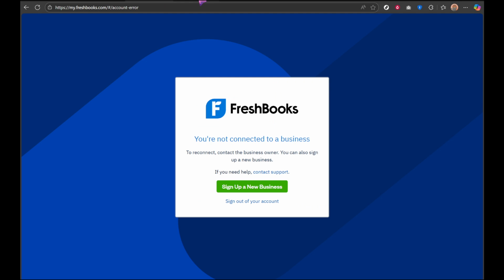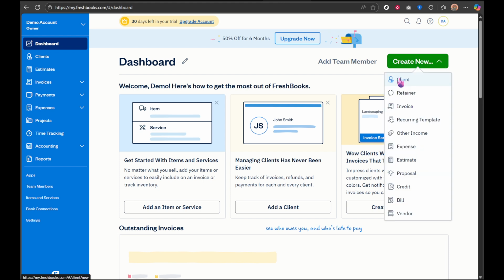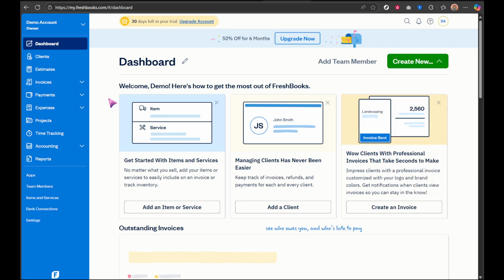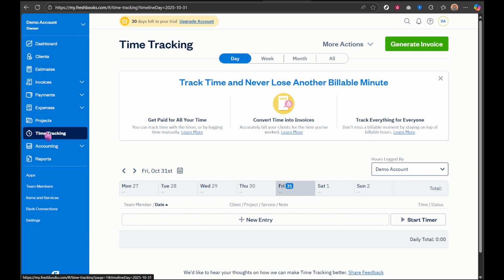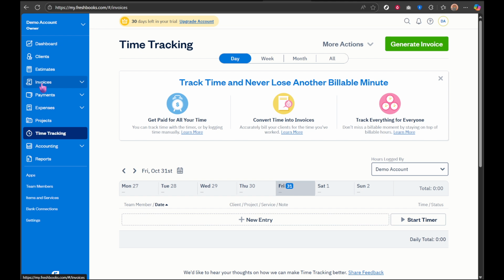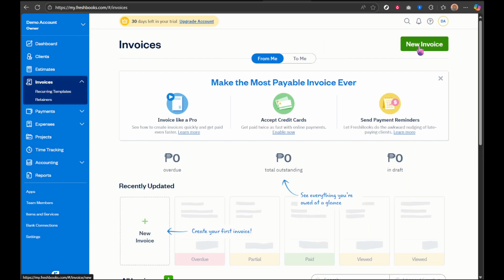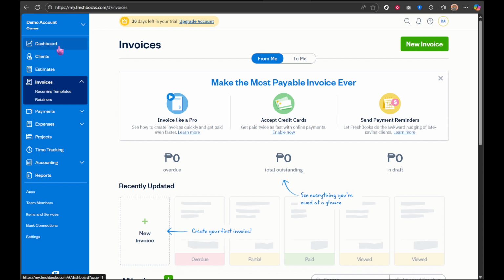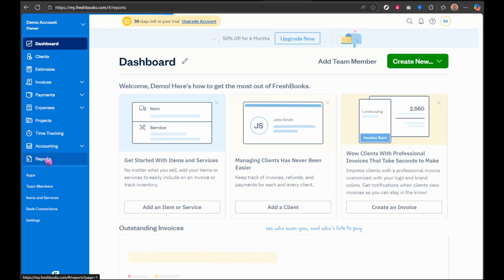How To Work On Freshbooks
Master the basics of working inside FreshBooks as your accounting dashboard.
By the end, you’ll know how to:
• Navigate the FreshBooks interface
• Create invoices, track expenses, and view reports
• Manage clients and payments efficiently
📌 A beginner-friendly overview of the FreshBooks workspace.